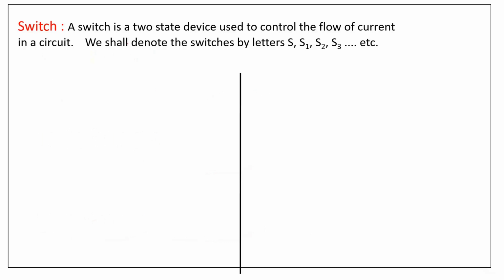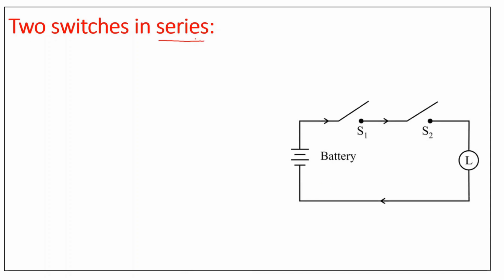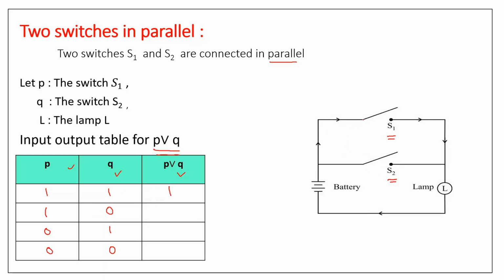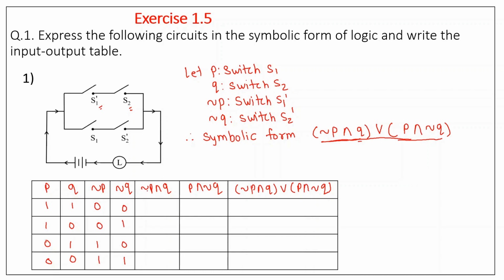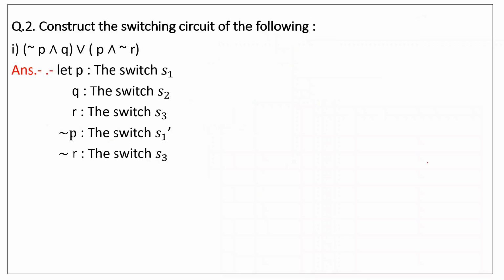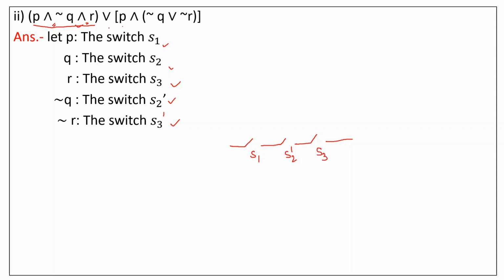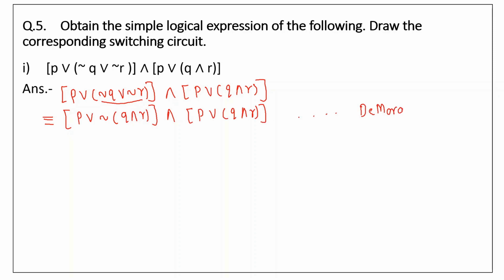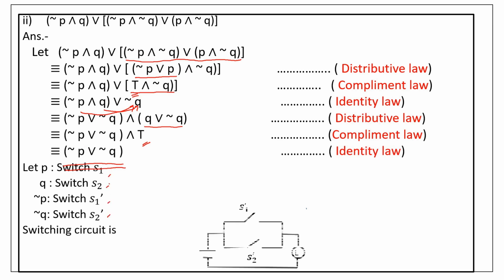XII Science Mathematics paper 1 Mathematical logic ( Lecture 5)